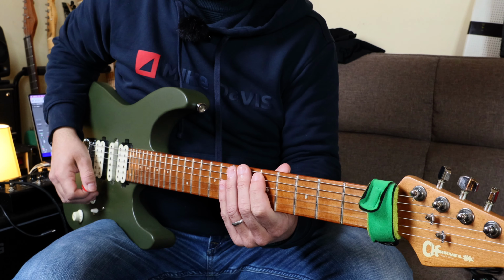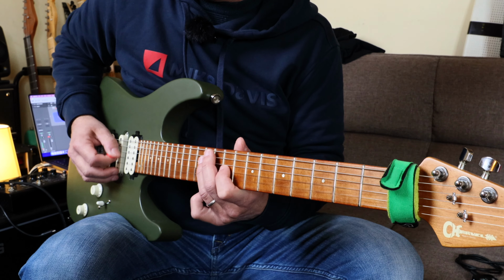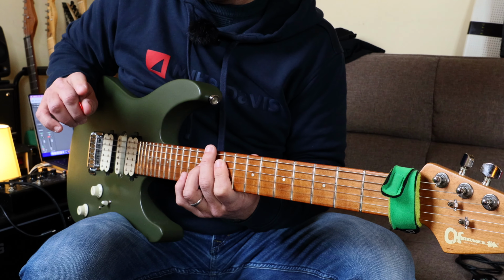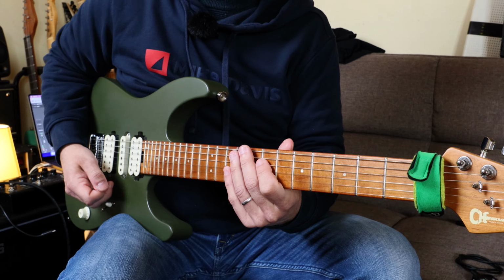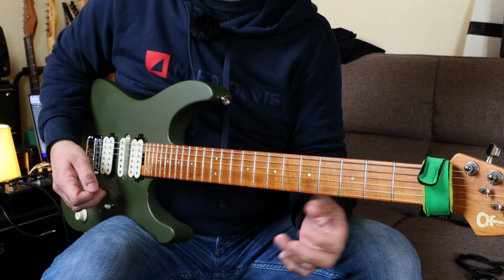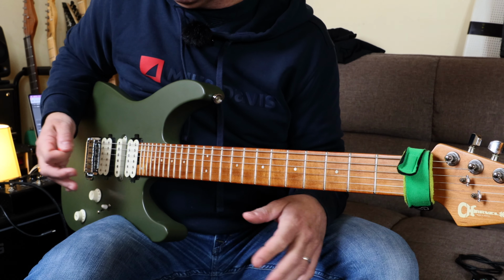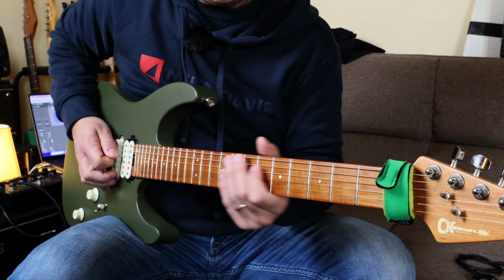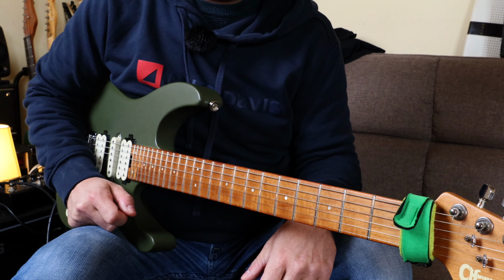Heres' How To Get A "JUICY" Guitar Tone! My Secret Revealed...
Boss Amp and FX Units Patches | Fractal Patches | Helix Patches | Nux Patches | Sonicake Patches | ToneX Patches

Video Gear:

✅ Canon M50
✅ Mac Studio
✅ UAD

Kind Regards.